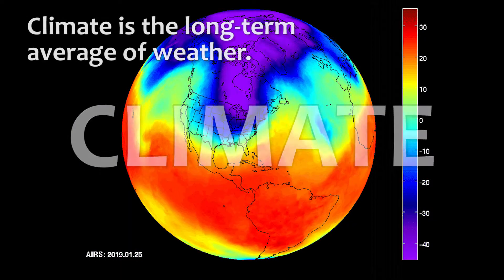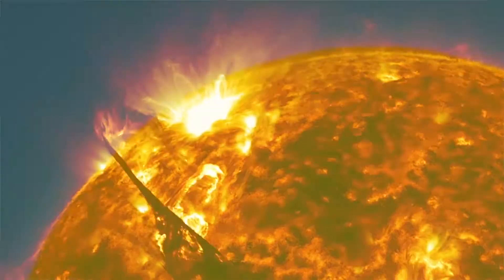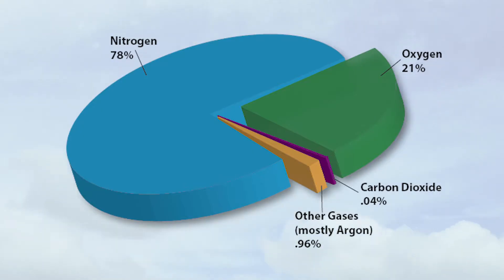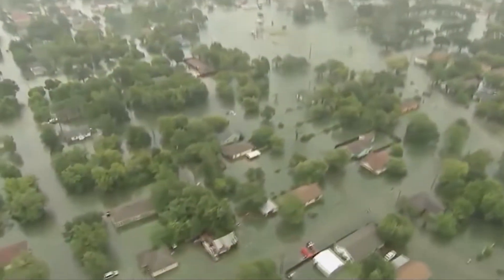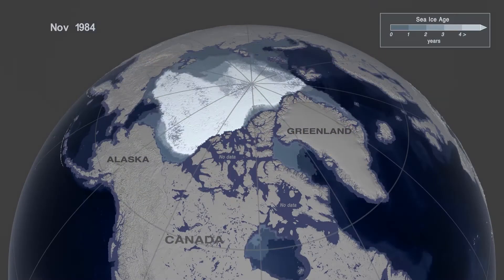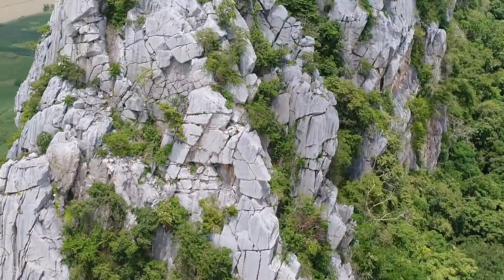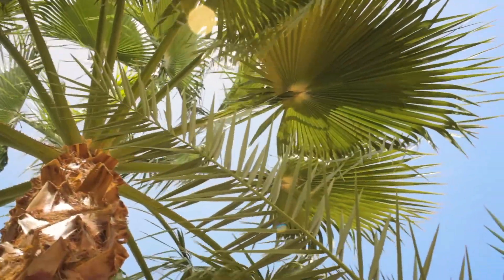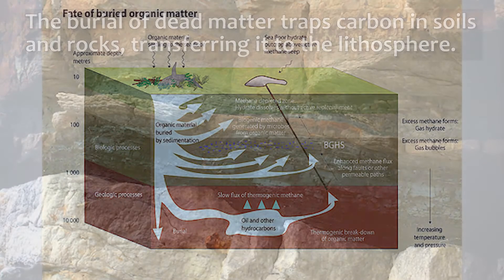The Climate System (Explained)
What is the Climate System? In today's episode of Climate Basics, we look at a fundamental concept in climate science - the climate system and how its 5 components: Air (the Atmosphere), water (the hydrosphere), ice (the cryosphere), rock (the lithosphere or geosphere) and life (the biosphere), interact to create both weather and climate. Watch on to find out more…

As always thanks to NASA for their amazing public domain video library

Video of London: Video by George Morina from Pexels
Picture of bathtub: Photo by Andrea Piacquadio from Pexels
Drone footage over mountain: Video by Stefano Rinaldo from Pexels
Footage of sky from Footage Island
Image of grand canyon by Lukas Hörtnagl
Atmospheric Composition Pie Chart from UCAR